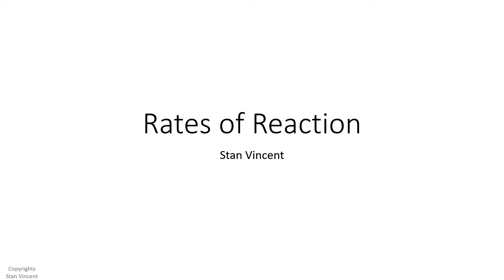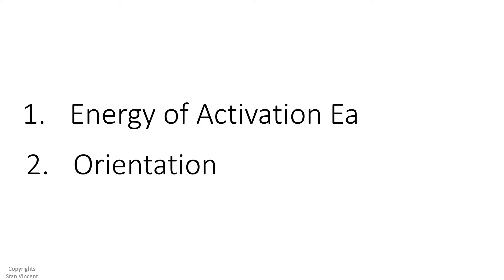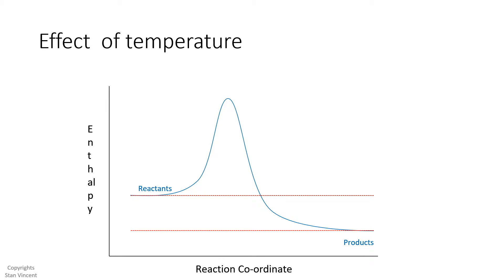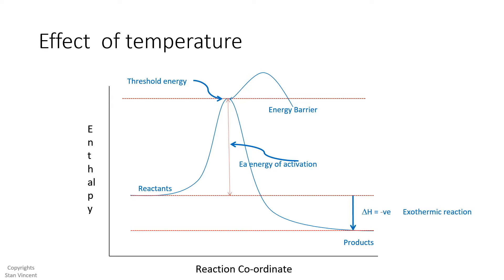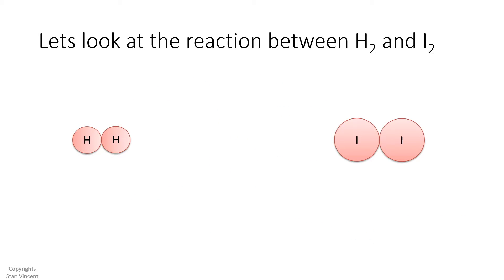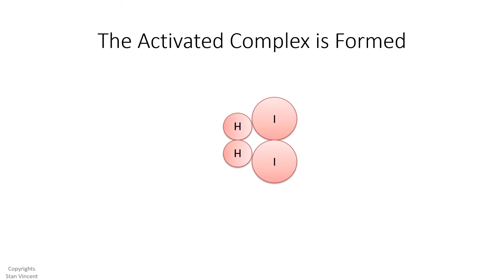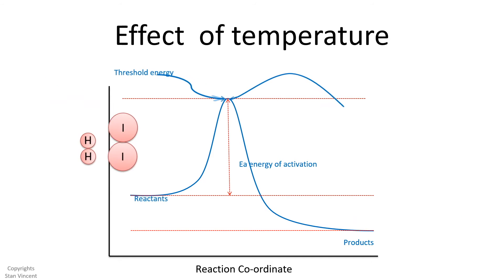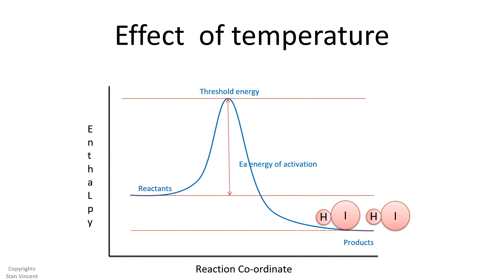Reaction Rates and Temperature | Chemical Kinetics | Orientation | Energy of Activation Ea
Reaction Rates | Chemical Kinetics | Orientation | Energy of Activation Ea
This video explains an important aspect that reflects the rate of reaction when the temperature is increased.
The rate is not proportional to the number of collisions, this can be explained using the concept of orientation and energy of activation.